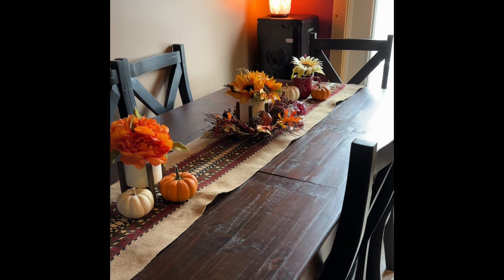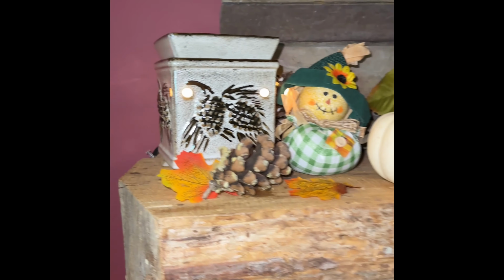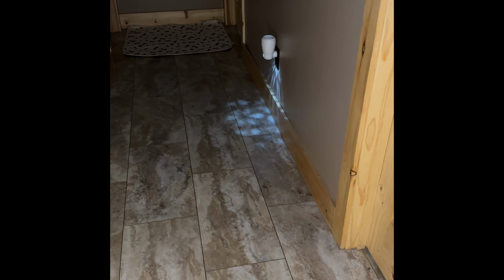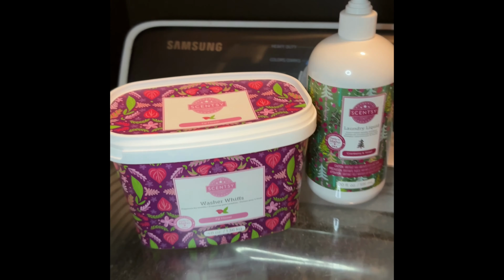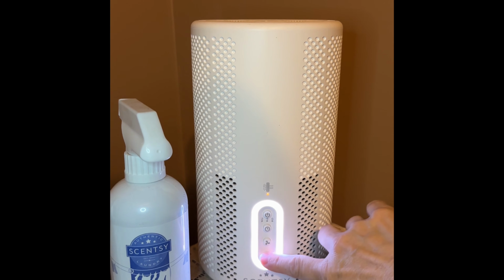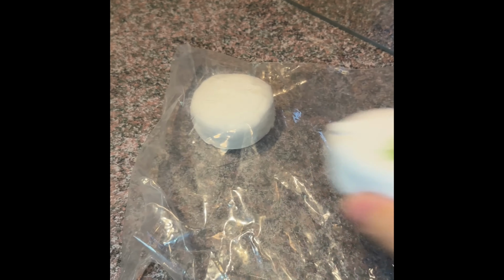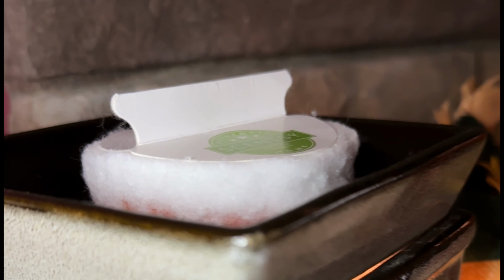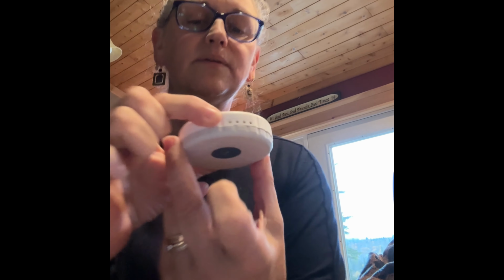House Tour -Scentsy Style